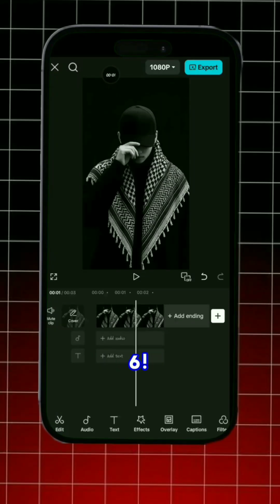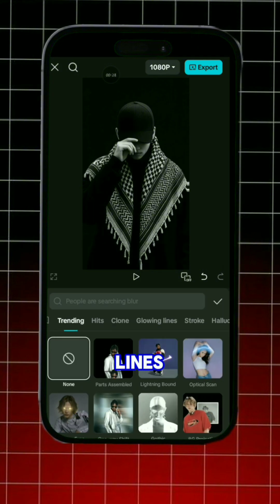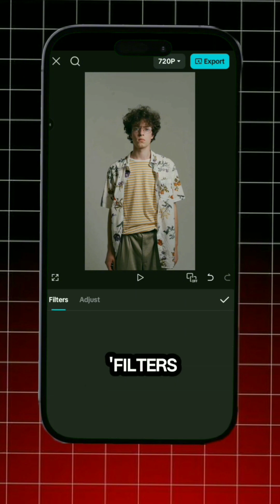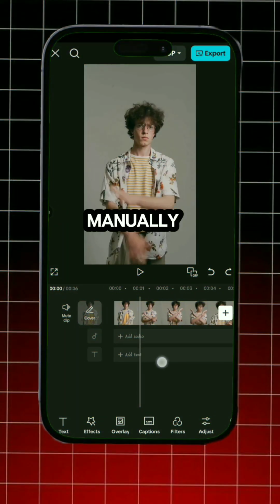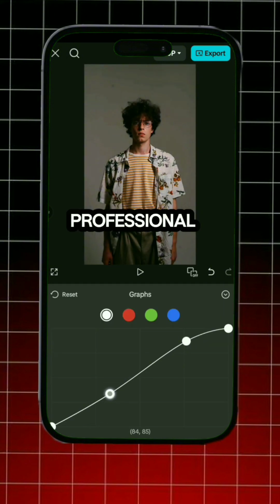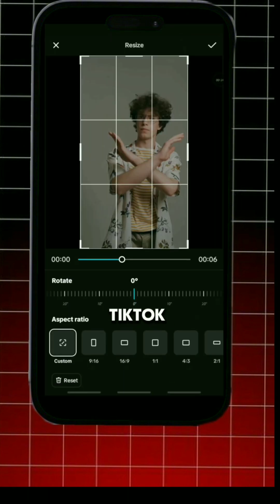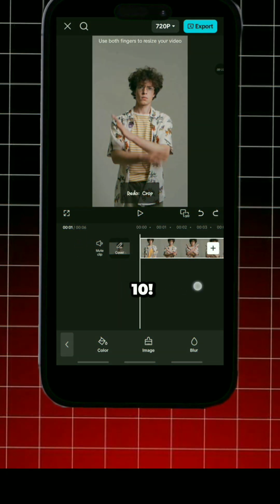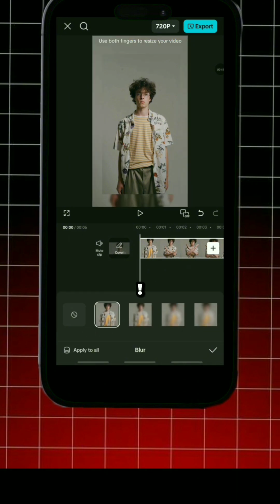Make Your Videos Look Cinematic! CapCut Advanced Guide (Parts 6-10)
Ready to take your video editing from basic to professional? Welcome to Part 2 of our CapCut ultimate crash course! 🎬✨
In this combined step-by-step tutorial, we have put together 5 essential styling and adjustment parts into one quick video. You will learn how to add cinematic effects, apply professional filters, color correct your footage manually, change video formats, and create beautiful backgrounds in just a few minutes! Perfect for making your YouTube Shorts, TikToks, and Instagram Reels stand out.
⏱️ Timestamps (Jump to any part):

0:00 - How to Use Video & Body Effects (Part 6)

0:40 - How to Apply Cinematic Filters (Part 7)

1:20 - Manual Color Correction & Lighting Adjustments (Part 8)

2:00 - Changing Video Aspect Ratio for Social Media (Part 9)

2:40 - How to Change & Blur Video Backgrounds (Part 10)

🔎 Topics Covered / Search Queries:

CapCut advanced video editing tutorial for beginners

How to make videos look cinematic in CapCut

CapCut color grading and filters guide

How to use body effects and blur background in CapCut

CapCut tutorial parts 6 to 10 full compilation

Easy video editing hacks for YouTube Shorts and TikTok